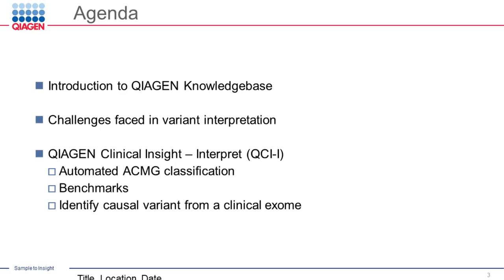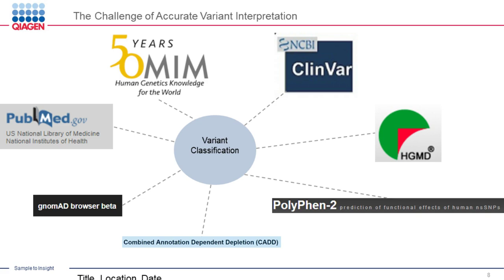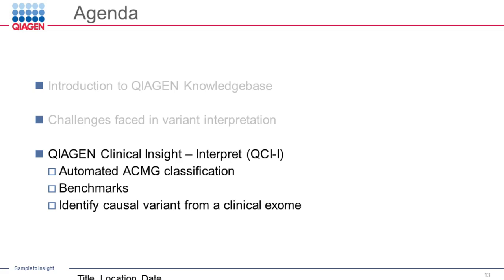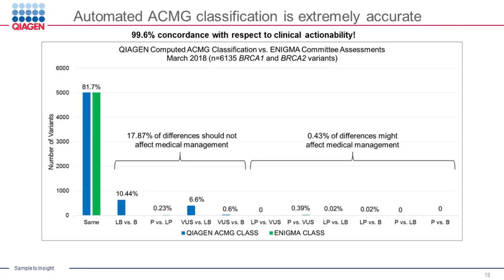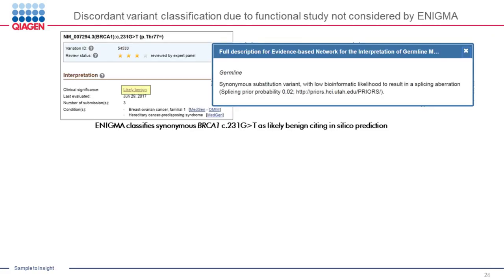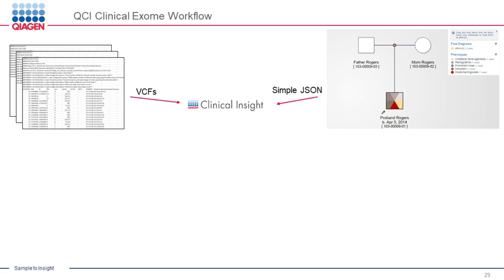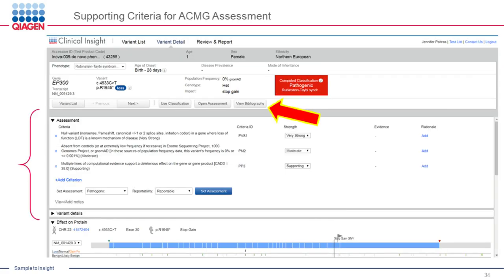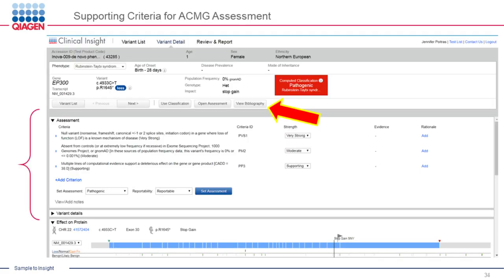Automated Variant Classification in QIAGEN Clinical Insight Shows Near Perfect..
Presented At:
LabRoots - Clinical Diagnostics Virtual Event 2018

Presented By:
Jennifer Poitras, PhD - Principal Genome Scientist, QIAGEN

Speaker Biography:
Jennifer received a B.S. in Genetics from the University of Connecticut and went on to receive a Ph.D. in Human Genetics at the Johns Hopkins School of Medicine. During her graduate training, she used Ingenuity Pathway Analysis and was so impressed with the tool that she approached QIAGEN for the opportunity to support their bioinformatics portfolio. Currently, she is the lead genome scientist supporting QIAGEN's software solutions for analysis and interpretation of variants implicated in hereditary disease.

Webinar:
Automated Variant Classification in QIAGEN Clinical Insight Shows Near Perfect Concordance with ClinVar Expert Panel Assessments

Webinar Abstract:
As the compendium of putatively disease causing variants expands, gathering the most current and accurate information is critical to computing variant classifications. The QIAGEN knowledgebase includes the most extensively curated database of variant specific publications, including functional studies and clinical cases. QIAGEN Clinical Insight (QCI) leverages this information to invoke all ACMG rules to automatically compute variant classifications. In this webinar, you will see how QCI classifies over 6,000 ClinVar expert panel assessed BRCA1 and BRCA2 variants with incredible accuracy. With respect to clinical actionability, QCI automated ACMG classification was 99.6% concordant with ENIGMA expert panel variant assessments. This level of accuracy speaks to the quality of the clinical, functional, and population level data in the knowledgebase, as well as the robustness of the underlying algorithm used to apply the ACMG guidelines.

Earn PACE/CME Credits:
1. Make sure you’re a registered member of LabRoots
2. Watch the webinar on YouTube above or on the LabRoots